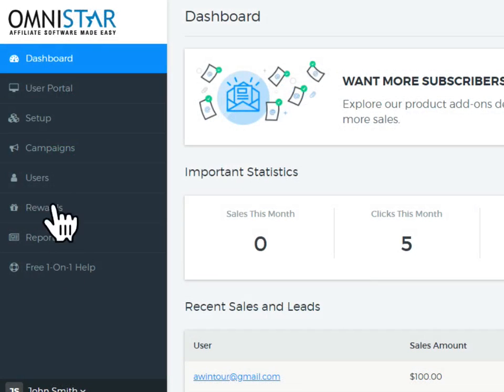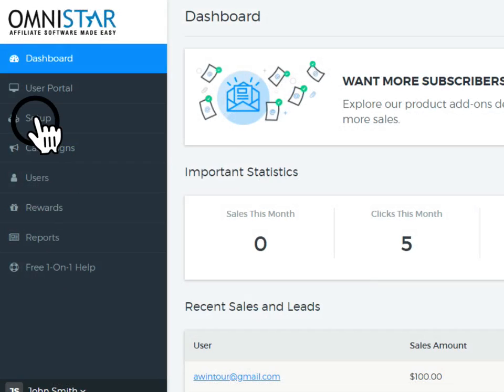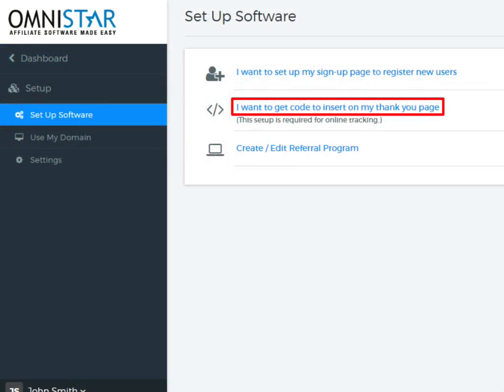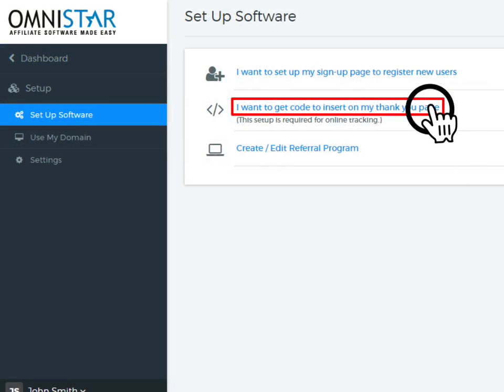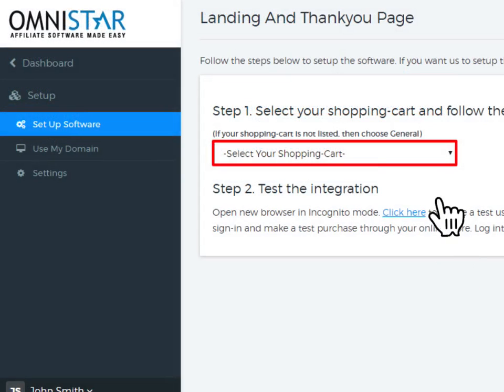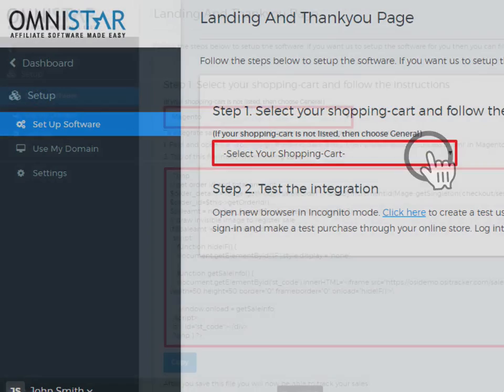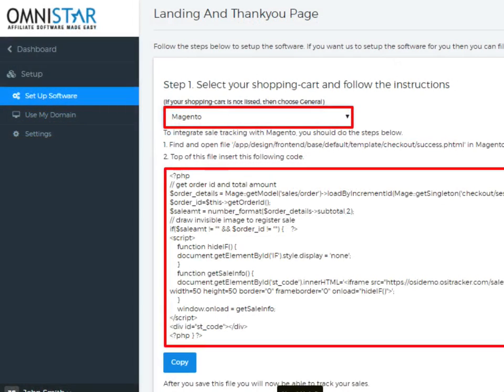How to setup a Magento Affiliate Program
This video shows you how to setup a Magento Affiliate program with OSI Affiliate Software. To get more information or sign-up for a 15-day FREE Trial go